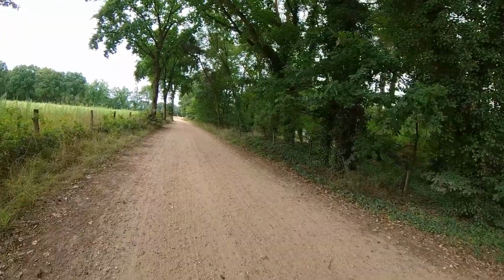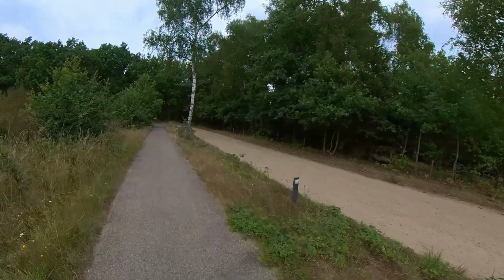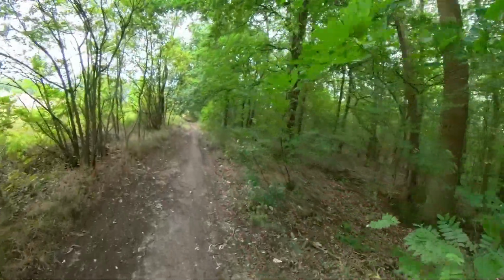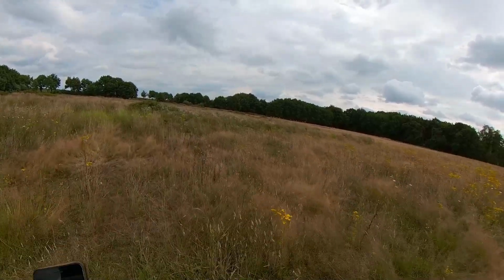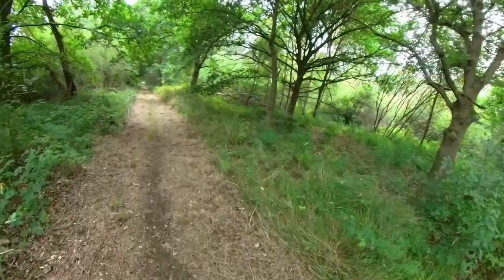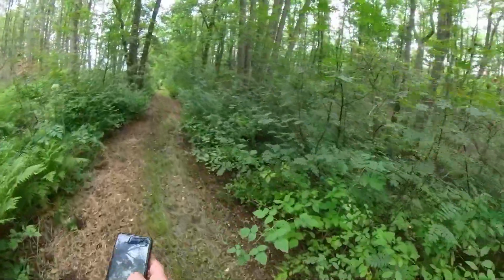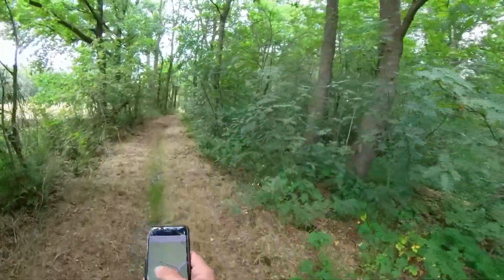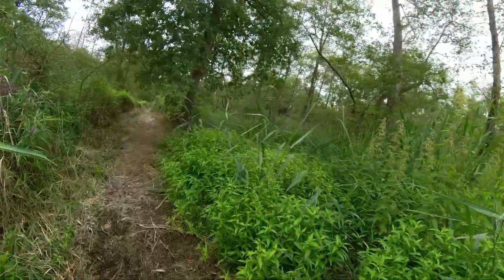Traveling the open fields! Hiking 15 Km in Stramproy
🗺️ Stramproy - Hiking Route Kemper Broek Part 1🗺️

Walk through nature where you cross various terrains and even different countries! This route will let you cross the borders between the Netherlands and Belgium.

🧭 For parking for this route go to 26 Lochtstraat, 6039 RV Stramproy (LB), Netherlands 🧭
🖥️ The navigation/route app that I use is called NatuurRoutes from Natuur Monumenten (not sponsored, just very handy!) 🖥️

❤️Make-a-Wish Charity❤️
Granting a wish has so many positive effects. Being able to forget about the illness for a day gives wish children and their families hope and strength for the future. Make a Wish are committed to giving this hope and strength to every child around the world who is living with a critical illness.

(Alert me if the link or campaign doesn't work!)